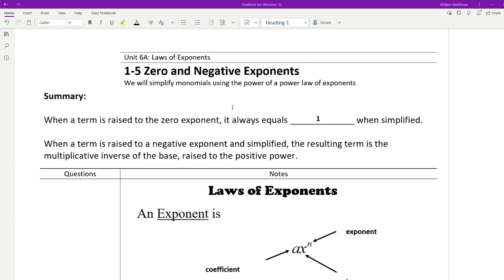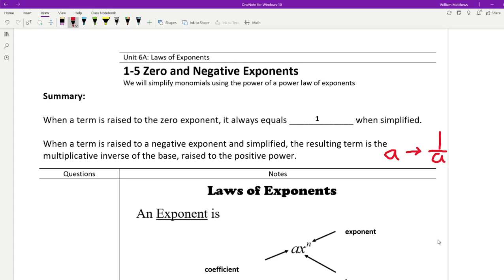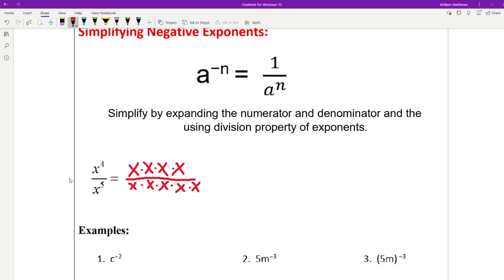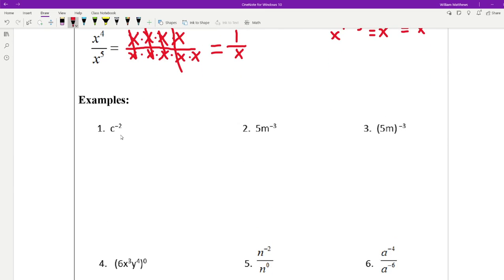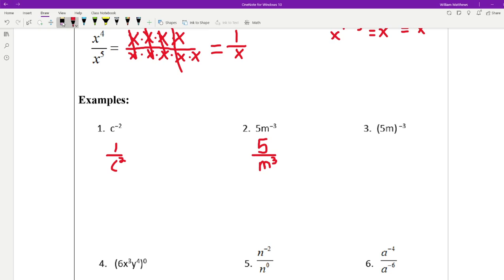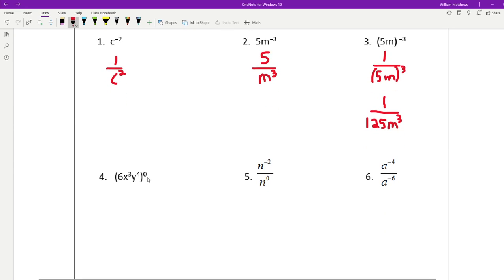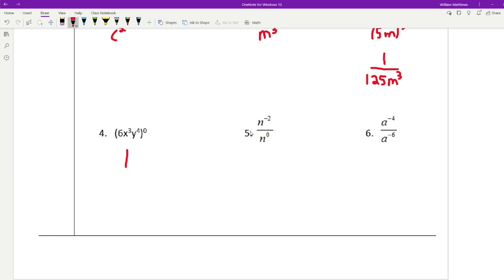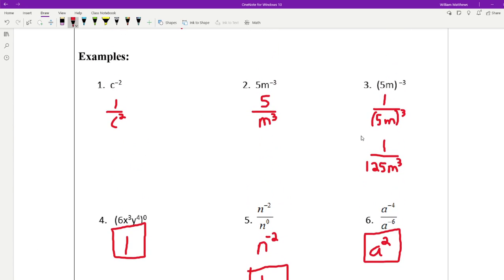Zero and Negative Exponents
The video explains the rules when dealing with specific situations of powers.